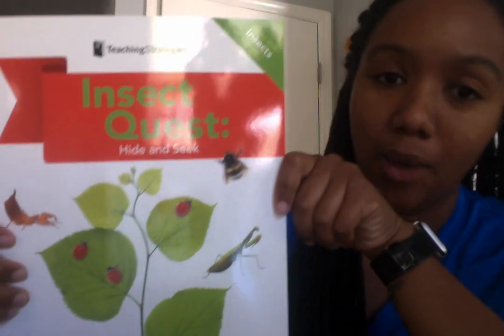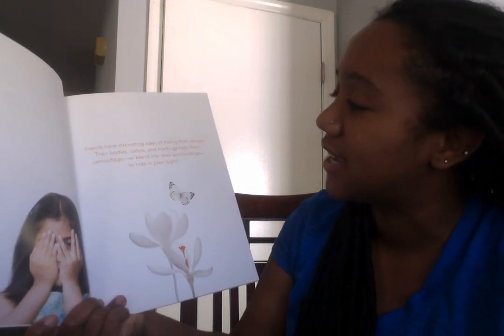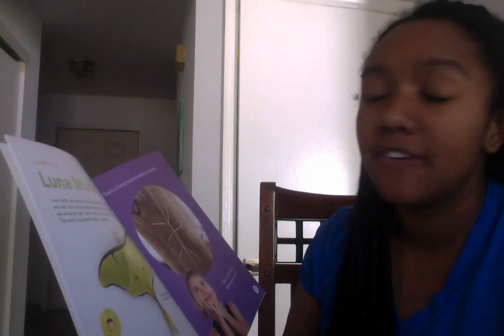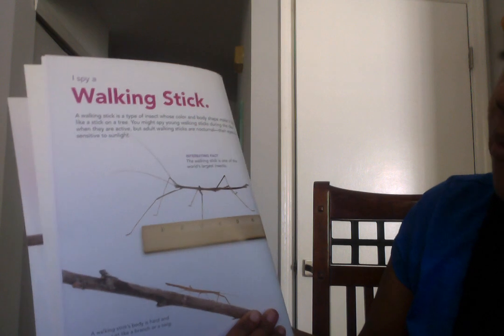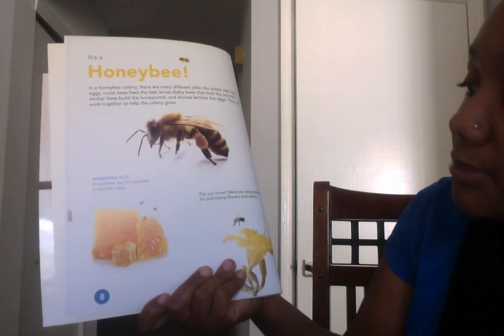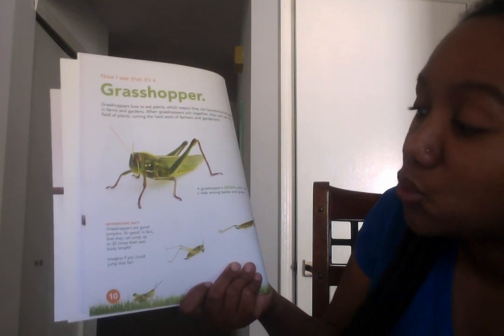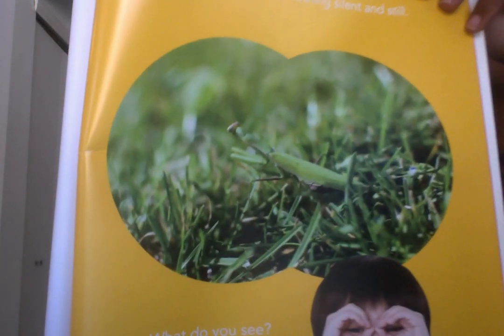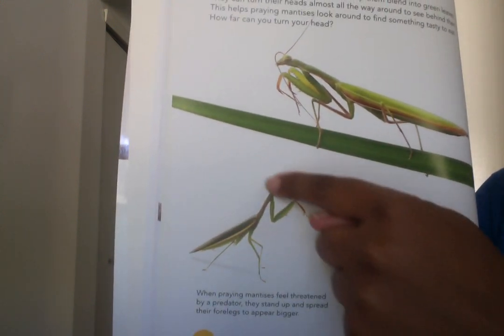Insect Quest: Hide and Seek Read Aloud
Let's continue our insect study by reading this nonfictional book about insects! Some insects use camouflage to hide from predators. Can you find all the insects that are hiding in this book? Let's find out!